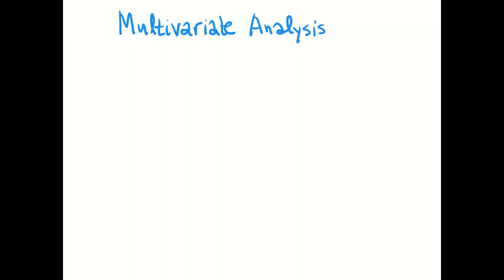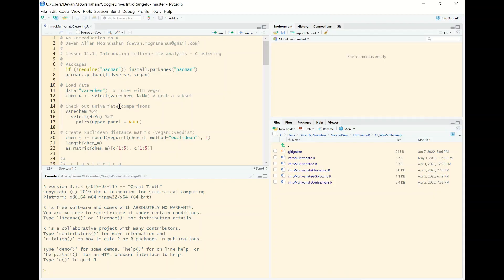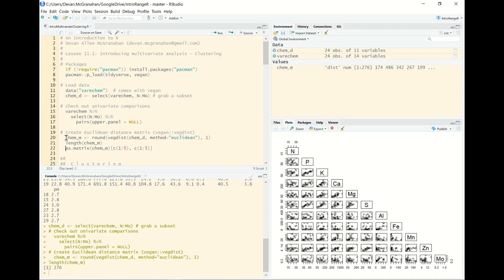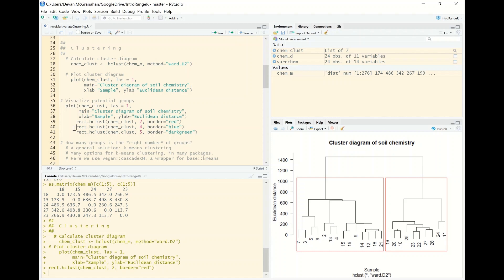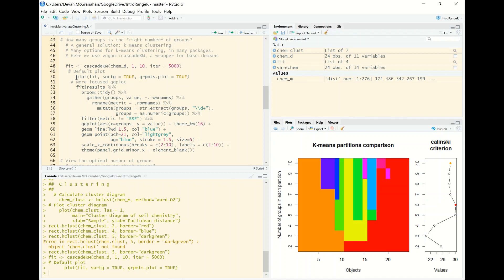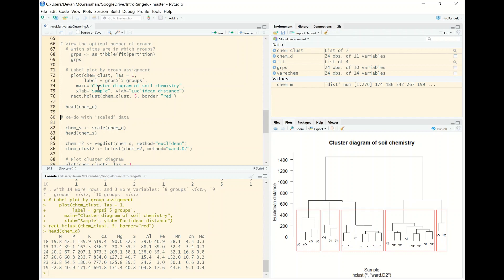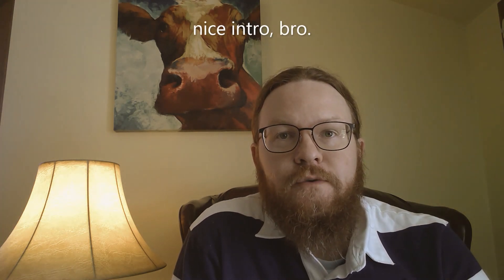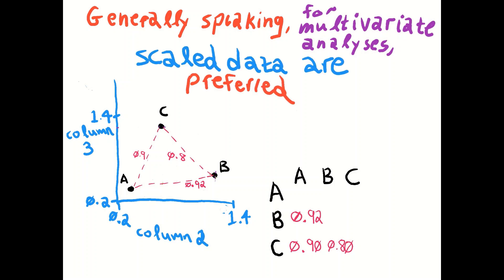11.1: Cluster analysis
First lecture in the Introduction to Multivariate Analysis. Introduces multivariate data, cluster analysis, and scaling.